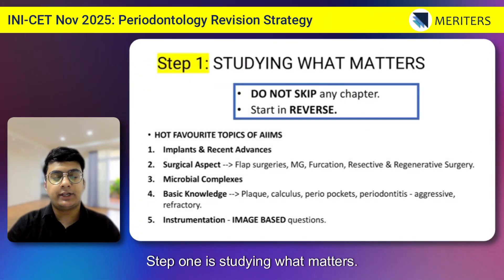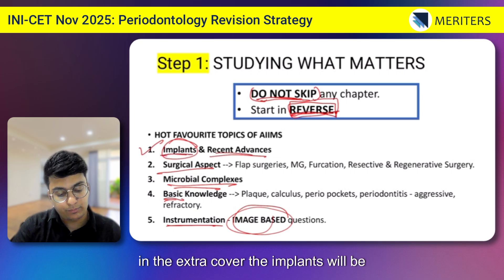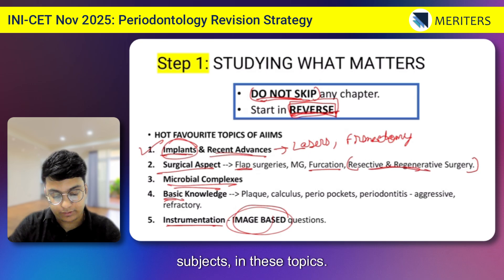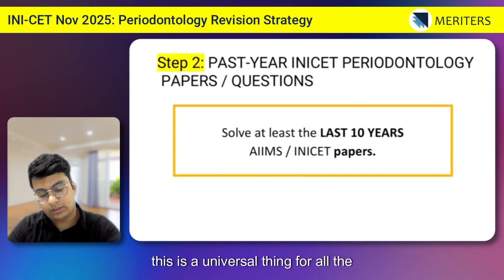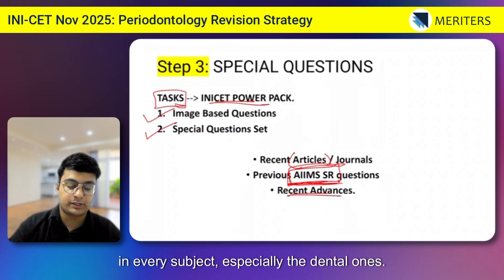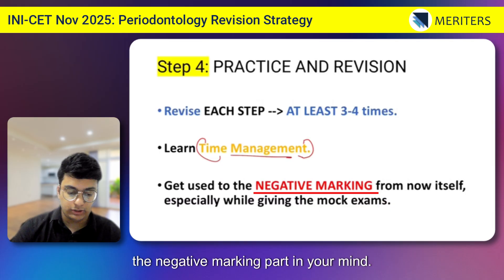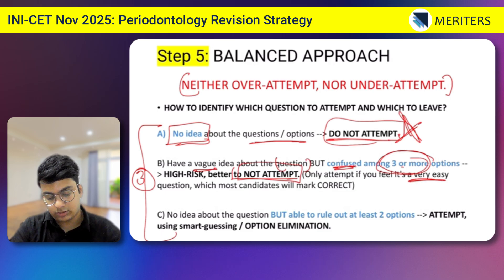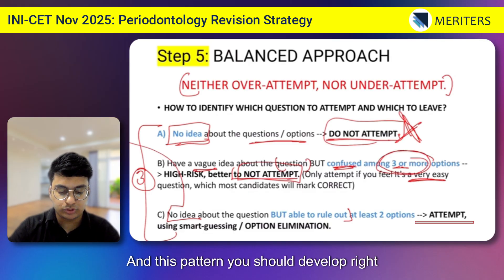INI-CET 2025 Periodontology Revision Strategy | Study Plan & High-Yield Topics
Struggling to revise Periodontology for the INI-CET November exam? This video is your ultimate guide! Dr. Sahil Dhingra from MERITERS breaks down a step-by-step revision strategy to help you master the subject in just 10-12 days.

Learn the smart approach to studying, focusing on high-yield and frequently asked topics like implants, recent advances, surgical aspects, and microbial complexes. We also cover essential tips on practicing with previous year's question papers, managing time, and developing a balanced approach to attempting questions in the exam.

Whether you're struggling with flaps, indices, or surgical aspects, this video provides a clear roadmap to help you ace your INI-CET exam. Don't skip any chapter, learn what matters and how to revise it effectively!

Timestamp:

00:00 Introduction to the Periodontology Revision Strategy
36:00 Step 1: Study What Matters
01:15 : Importance of starting with miscellaneous topics
02:00 : Focusing on the surgical aspects and newer advances
02:46 : Importance of microbial complexes
03:05 : Basic chapters: plaque, calculus, and periodontal pockets
03:25  Step 2: Practice with the last 10 years of papers
03:43  Step 3: Special Questions (Image-based, SR questions)
04:24  Step 4: Revise and Practice
05:00  Step 5: Follow a Balanced Approach
07:15 : Recapping the core strategy and high-yield topics
09:10 : Final Advice: Do not skip any topic
09:20 : Conclusion and Call to Action